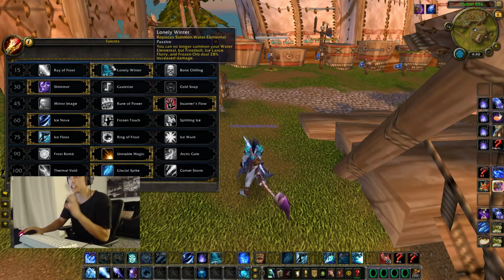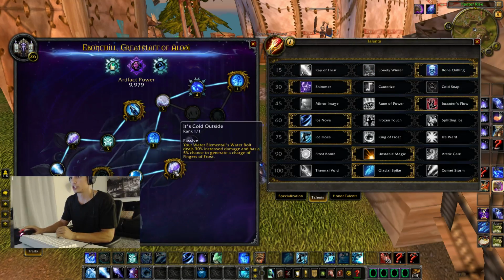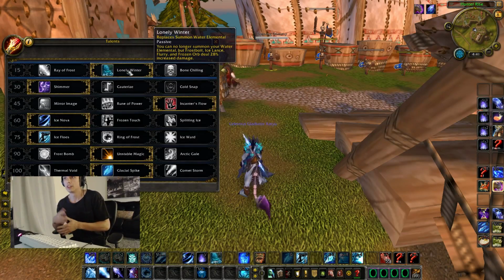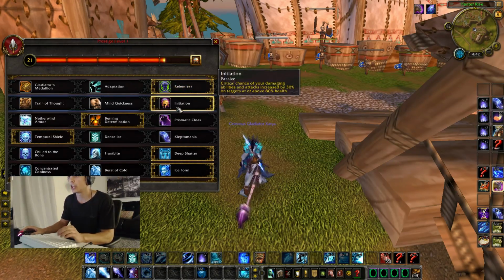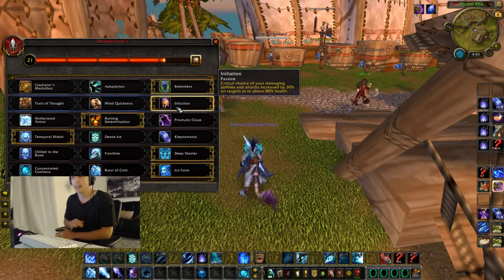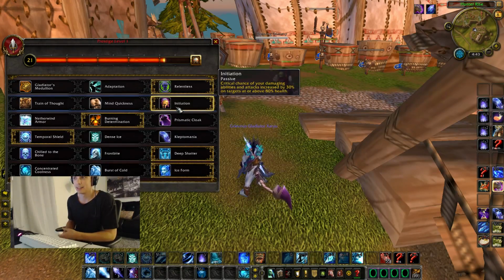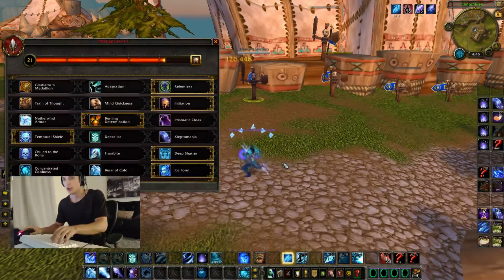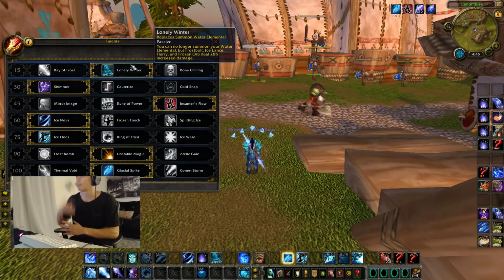LONELY WINTER vs. BONE CHILLING (New OP Spec?)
If you are going to buy a game, use this link to support me!